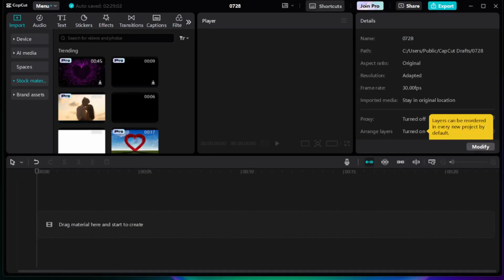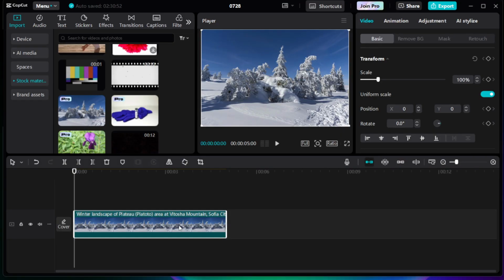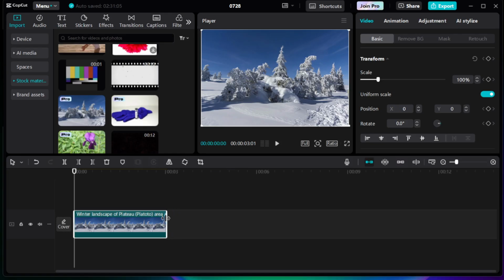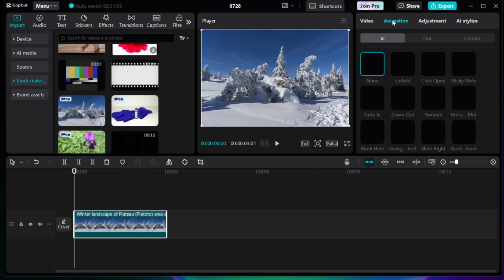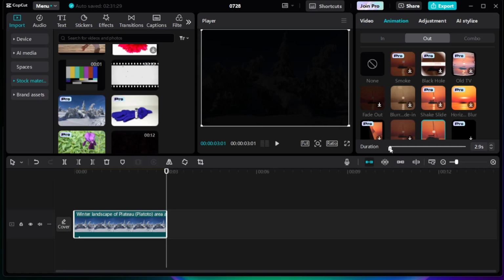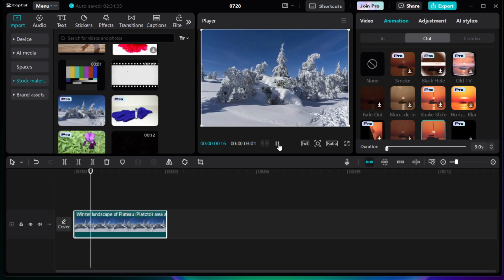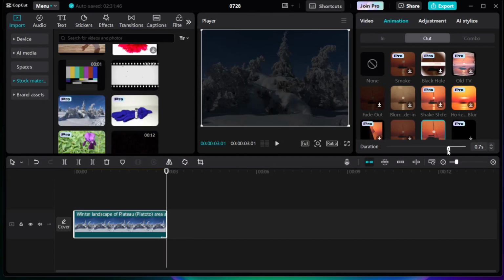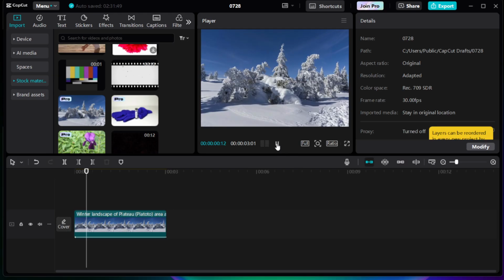How to Animate Photos with Zoom in CapCut Fast and Easy!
In today's video, I'm going to teach you how to add a dynamic zoom effect to your photos using CapCut, making your images pop with interest and movement in your video projects. This is a remarkably simple technique but can significantly enhance your visual storytelling, so let’s dive right in.

To begin, you'll want to place the photo you’d like to work with on the timeline. Open CapCut and make sure you're in the right project. When you’re on your timeline, locate the photo you want to animate and drag it into place. Don't worry if you’re unsure about your image choice; you can always swap it out later. Once it's on the timeline, make sure it’s correctly positioned where you want this part of your story to unfold.

With your photo now set on the timeline, the next step is to click on it to select it. This is crucial. Selecting ensures that any adjustments you make will apply only to this photo, not the entire project. Once it's selected, direct your attention to the menu options that appear above. You'll see a variety of editing tools available, but for now, focus on finding the one labeled ‘animations.’

Once you're in the animations section, this is where the fun begins. You'll be presented with multiple options to animate your image, but today, we’re specifically looking to add a zoom effect. The zoom effect is fantastic for drawing your audience's attention right into the heart of your image. It creates a feel of movement, almost as if the photo is popping out or drawing you in, which is especially effective if you’re aiming to highlight a particular detail or evoke emotion.

Now, as you choose the zoom effect, take a moment to preview how it plays out on your photo. CapCut allows you to check how the effect looks in real-time, giving you the ability to tweak it until it fits perfectly with your vision. Consider the pace of the zoom; do you want it fast for dramatic impact or slow for a gentle reveal? These subtle changes can make a big difference in the final presentation.

And there you have it. With just these straightforward steps, you’ve added a professional and engaging zoom effect to your photo in your CapCut project. Remember to play around with different variations of the zoom effect to see which fits best with the mood and narrative of your video. Experimentation is key, and don’t hesitate to try out other animations and effects CapCut offers to further enhance your project.

Thanks for tuning in, and I hope you found this tutorial helpful. Feel free to drop a comment if you have any questions or share how this tip has worked for you. Stay creative, and keep exploring new ways to bring your stories to life. Until next time!